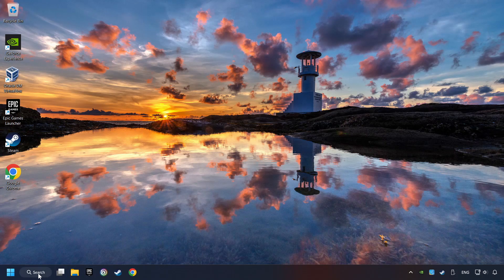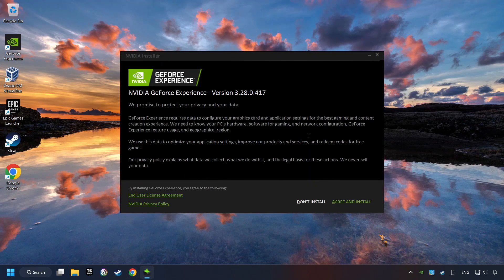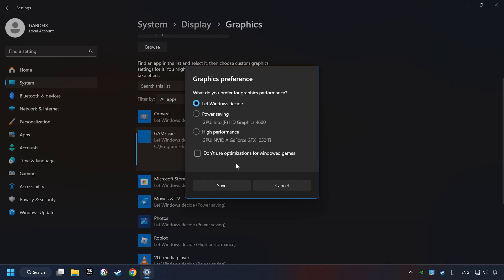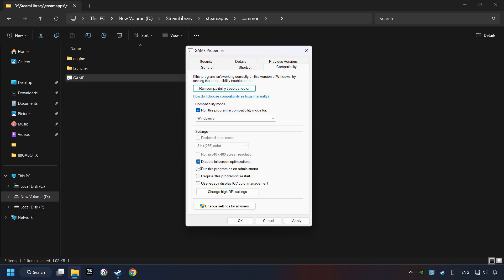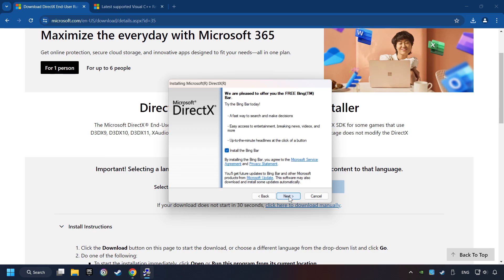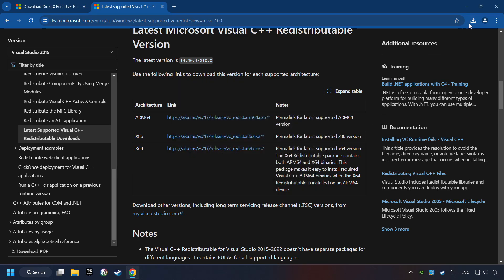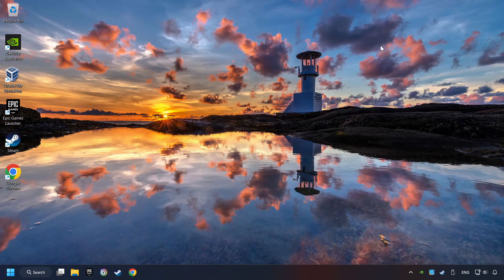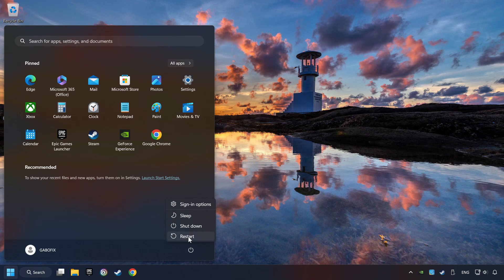How to FIX Assassin's Creed 3 Not Launching/Not Starting